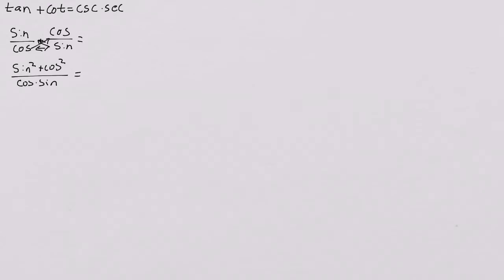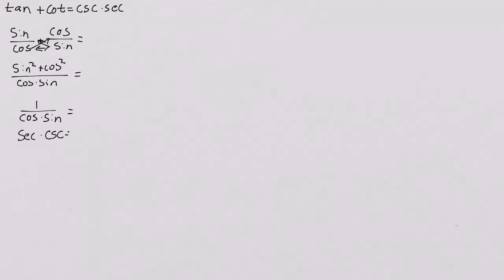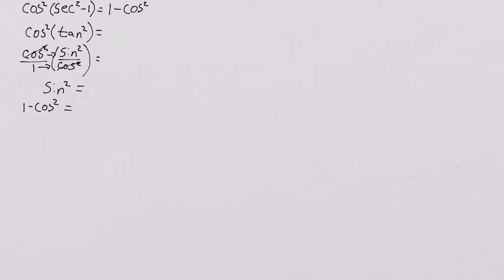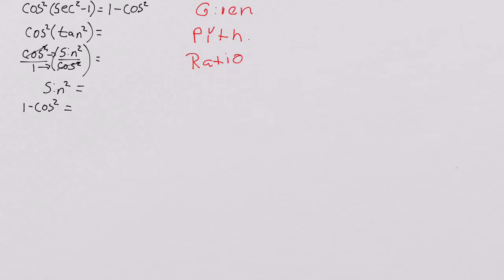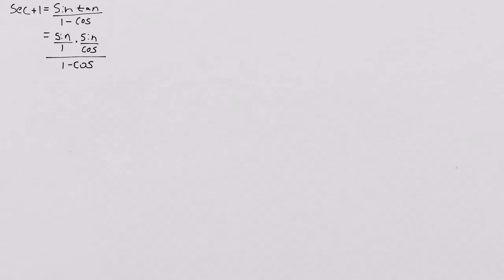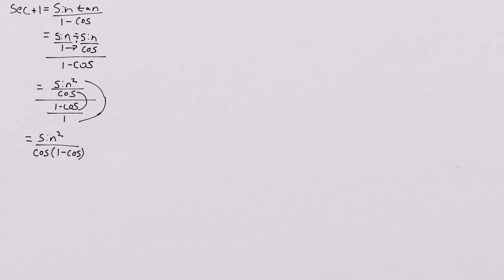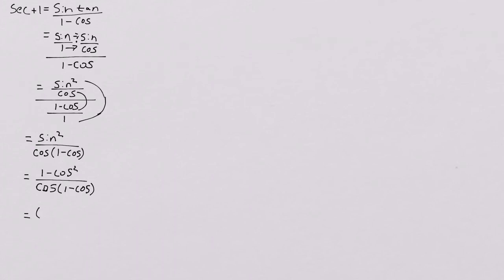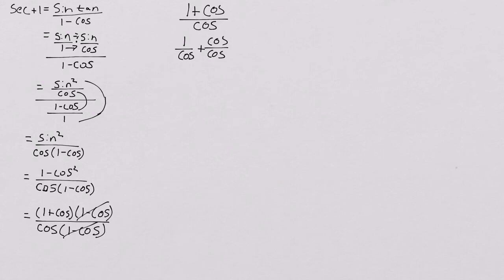Activity 21-2 Try These E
Letters A-C